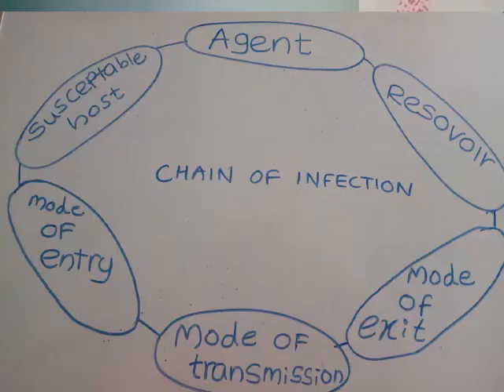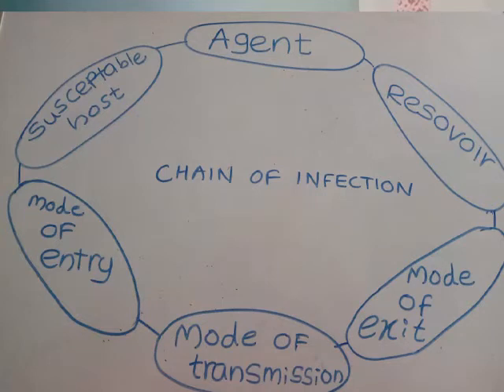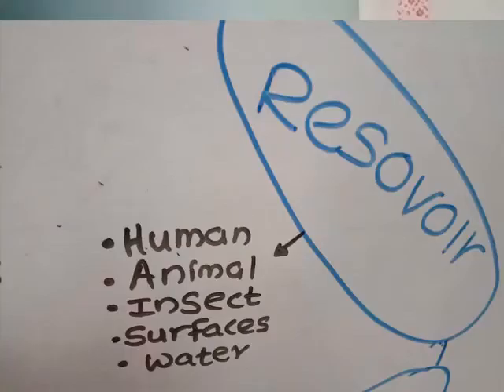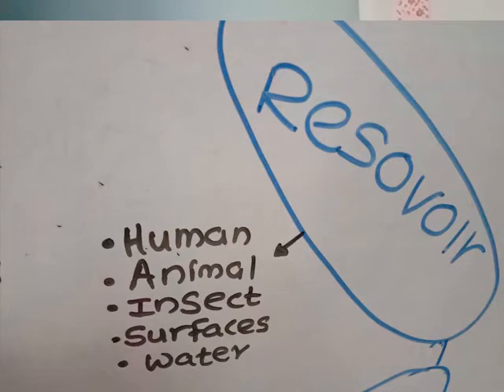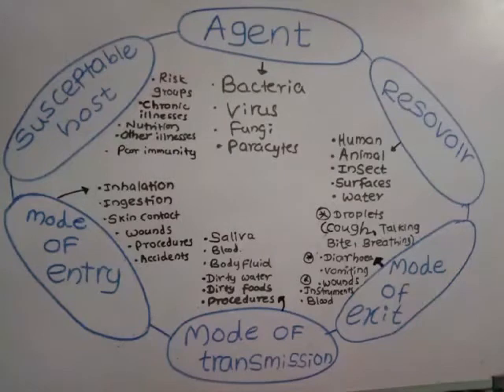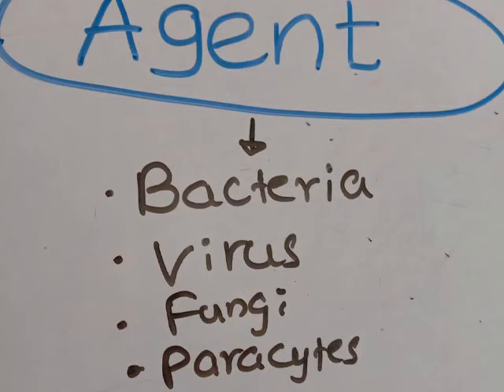infection chain must break down for stop spread of infections from one person to another.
What is infection chain vedio available in care u u tube channel